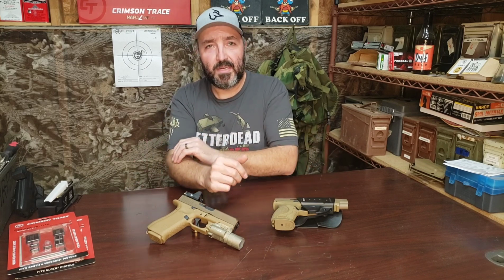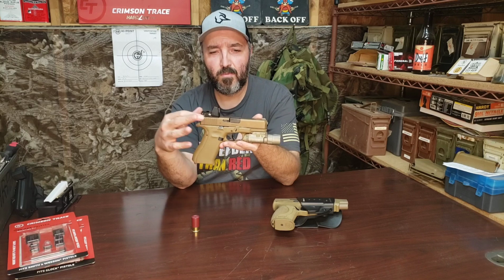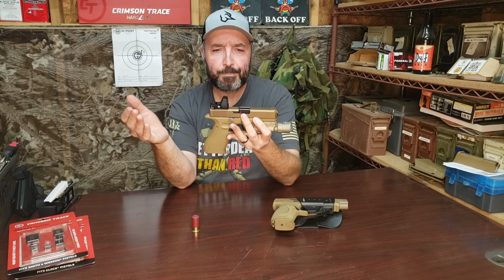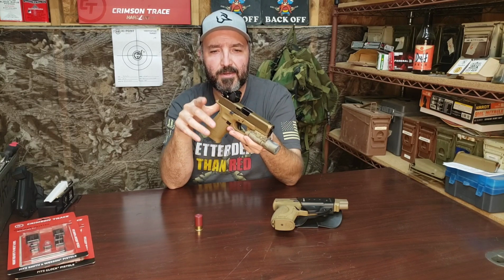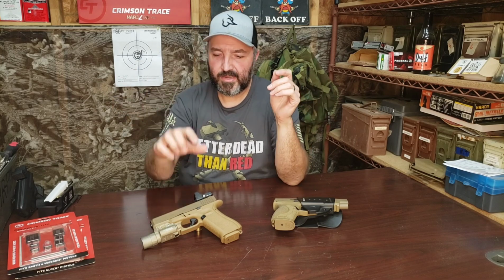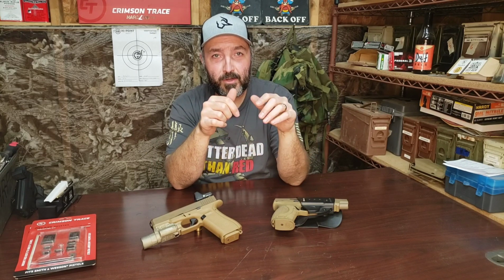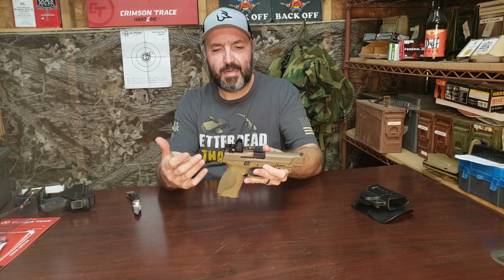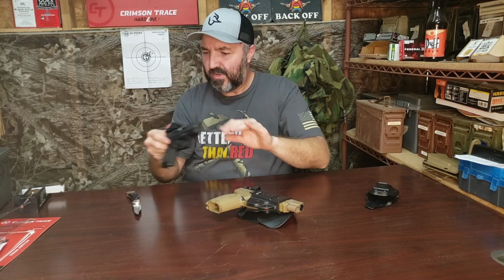Crimson Trace RAD Dovetail Mount Review for Glock & S&W M&P